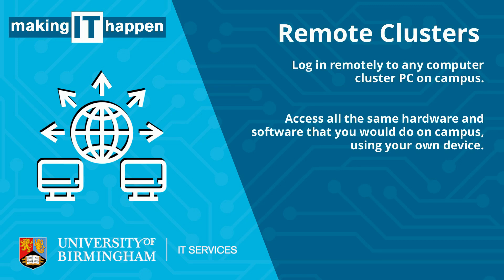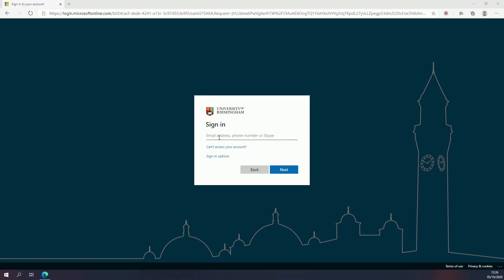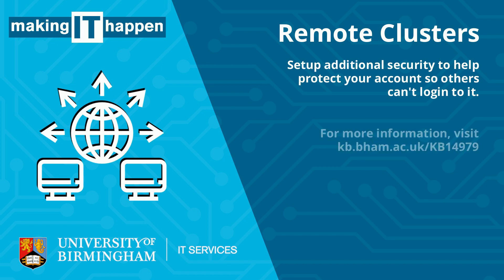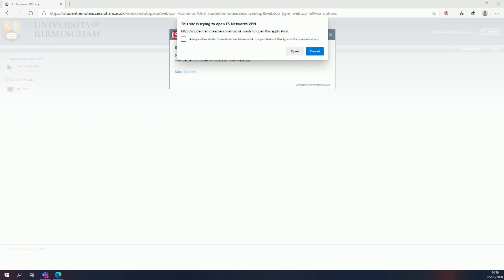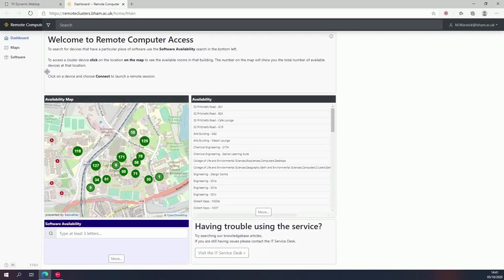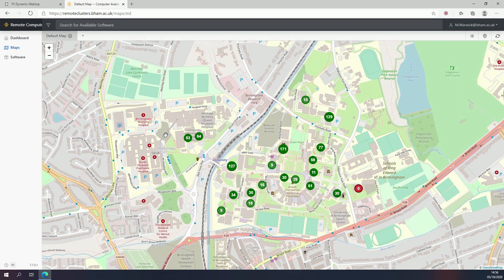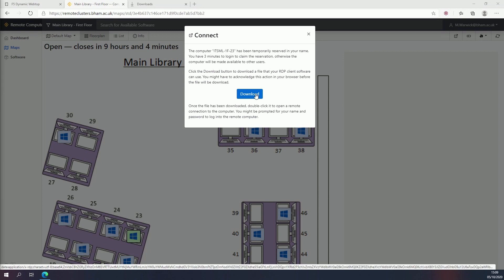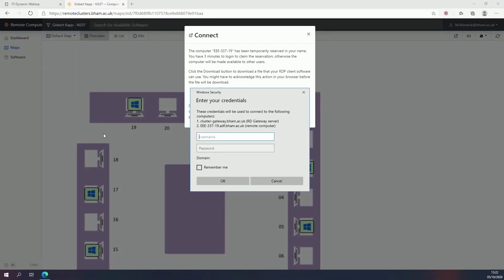University of Birmingham IT Services - Access Cluster Computers Remotely (For Students)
This service enables you to remotely log in to any computer cluster across campus. You can securely access all the same hardware and software that you would do on campus, on your own device.

Using the service you can:
-View the availability of computers on campus.
-Search for a particular software package and connect to a computer that has it installed.
-Access licensed software that you need to use without needing to obtain a personal license.
-Use the dedicated hardware for any software that needs more grunt than your personal device may have.
-Access our computers any time, anywhere.